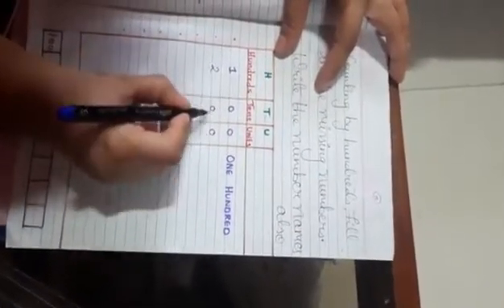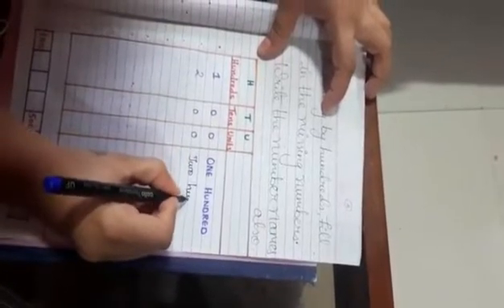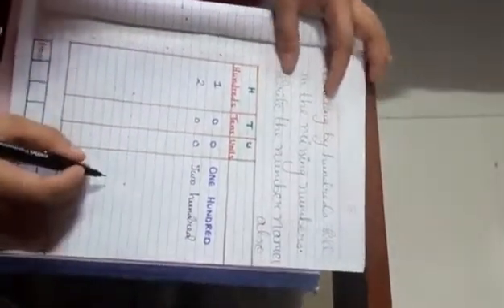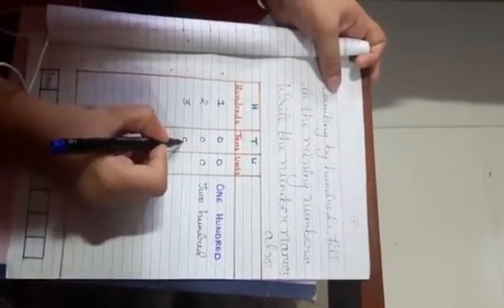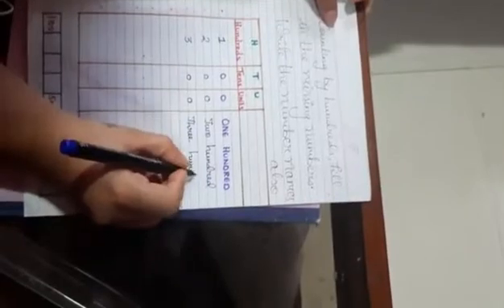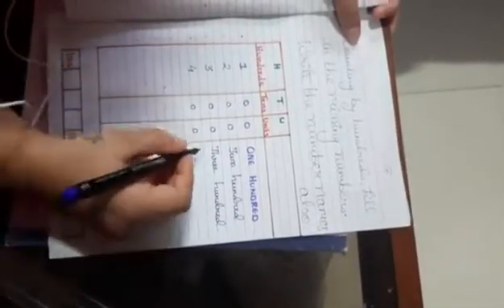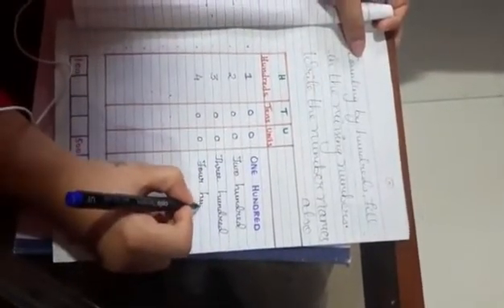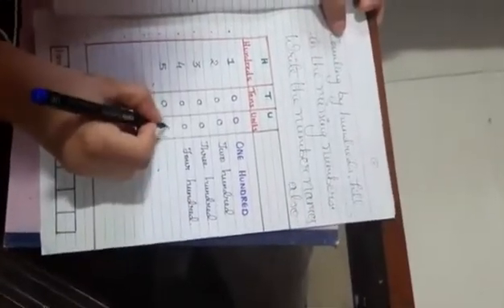Class III - Maths - Lesson 2: Number Work (Contd) - Part 2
Continued from part 1. Explanation of whole hundreds.